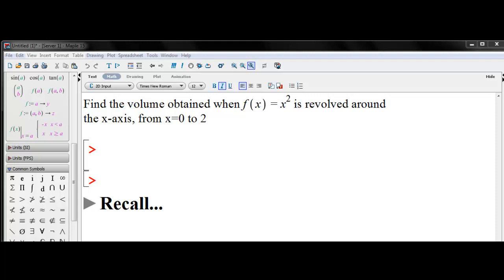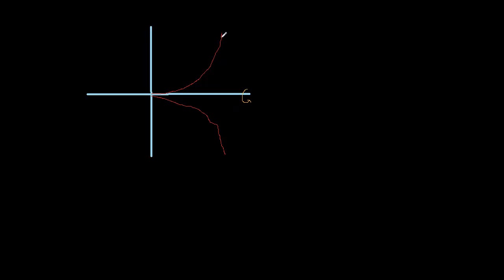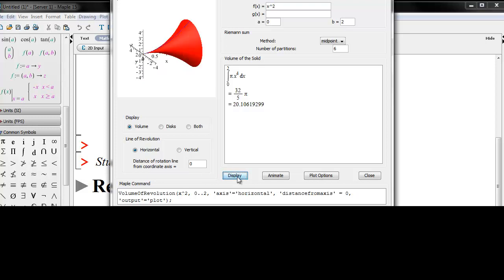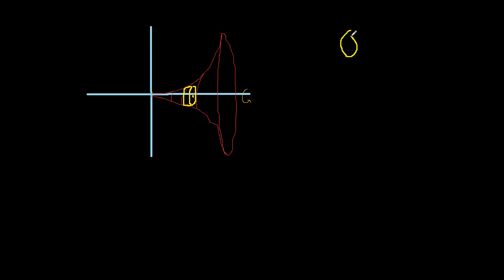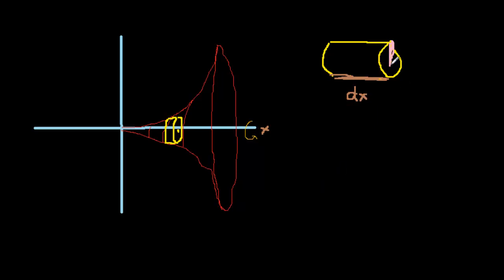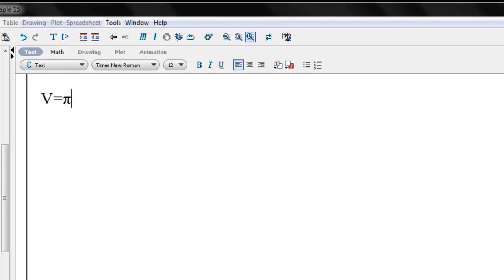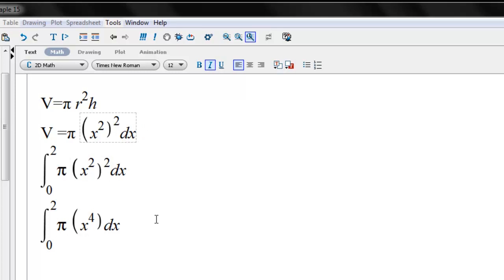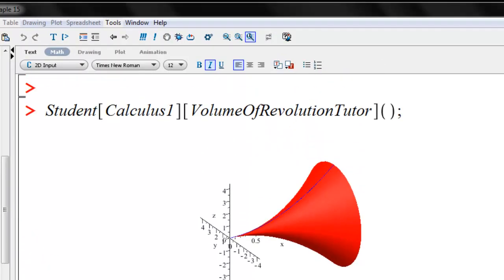Volume of Revolution - Example 1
Here we revolve f(x)=x^2 about the x-axis to find the volume of revolution